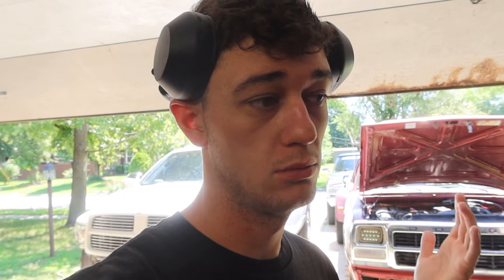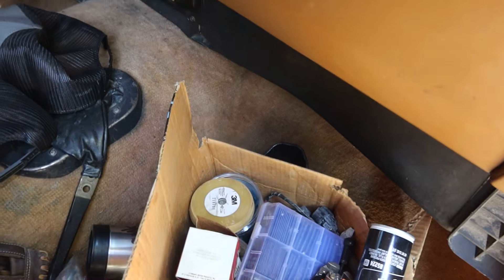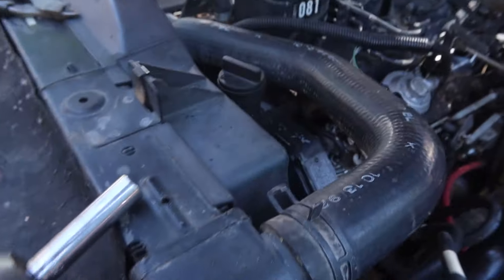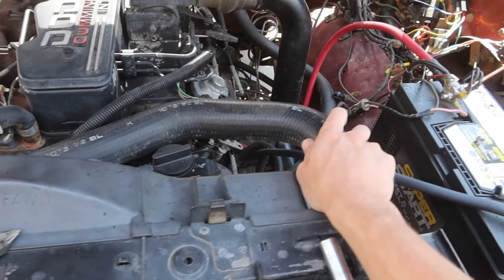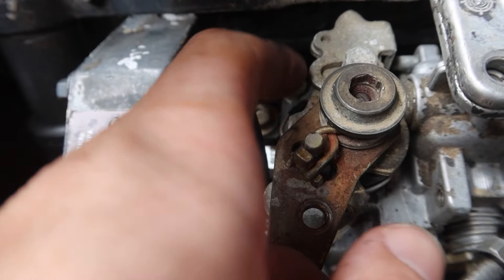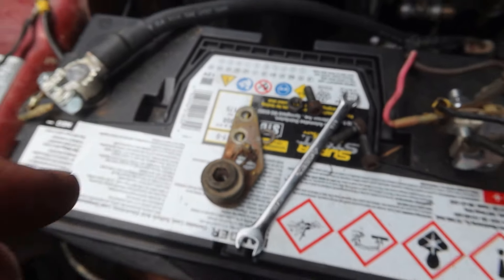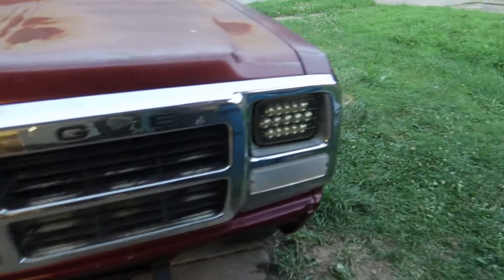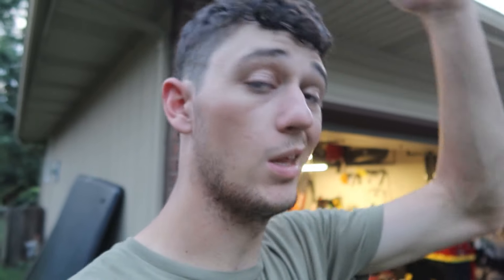We find out more problems with the DUALLY!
Digging deeper into the dually and the different issues we have found